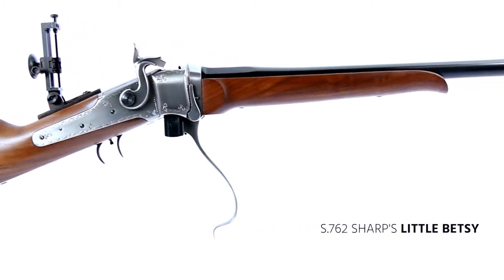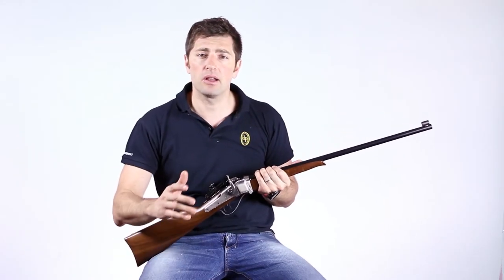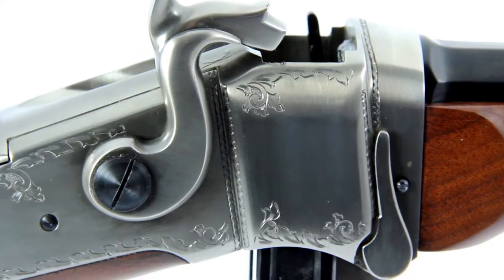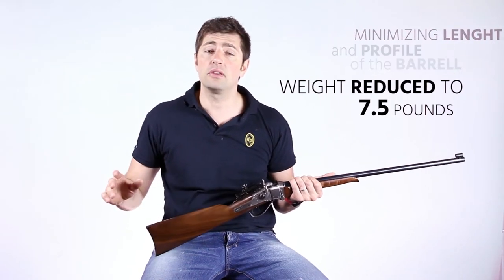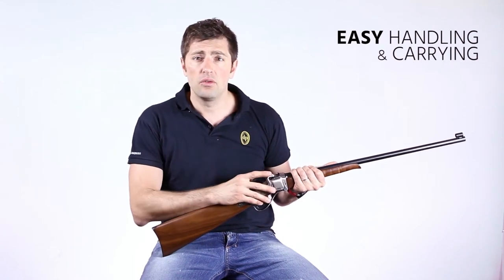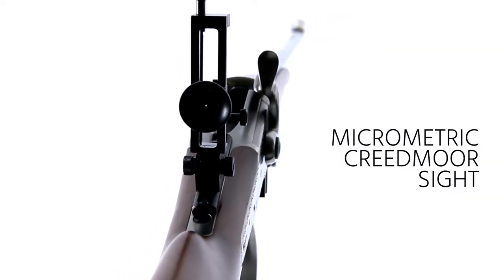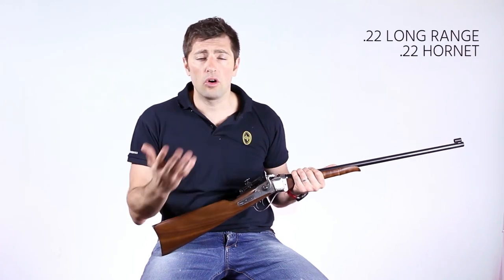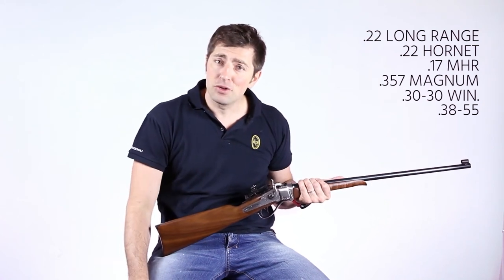Pedersoli Sharps Little Betsy - S.762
Designed for the exigeant shooter, this new version of the 1874 Sharps rifle is noticeable for its slim lines and reduced size.